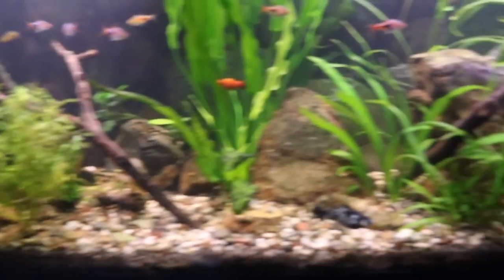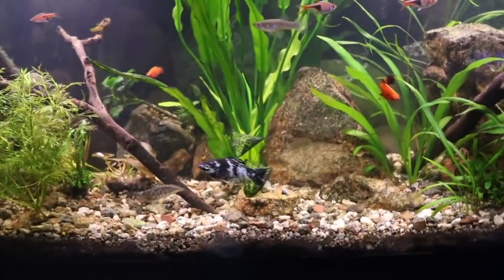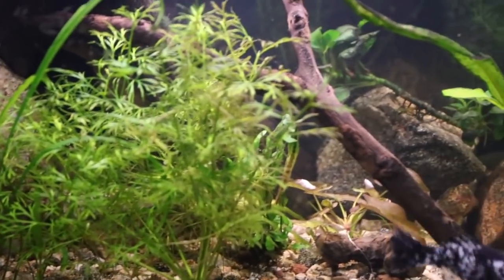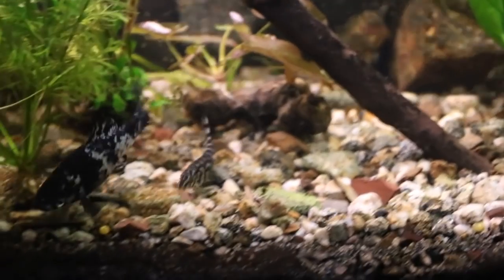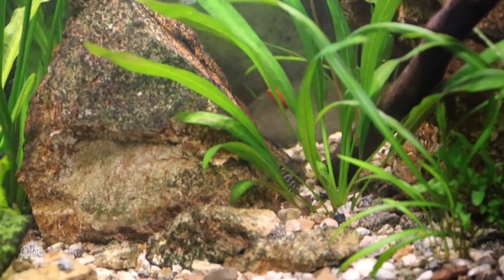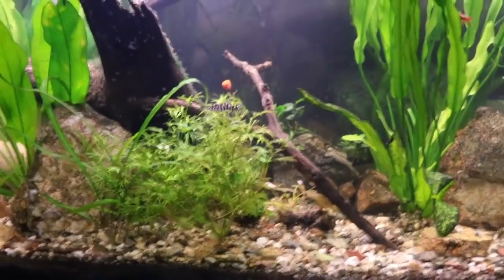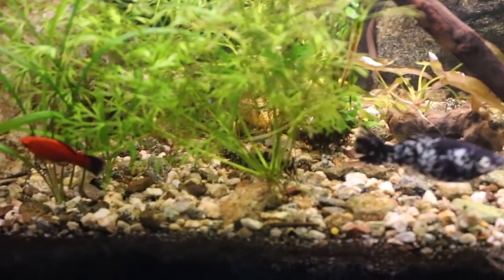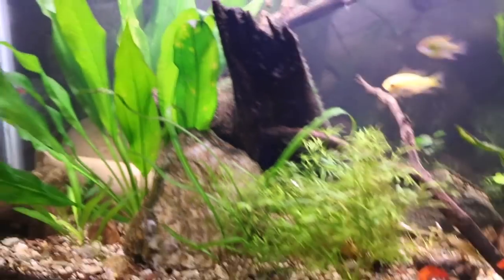Yoyo Loach: Amazing Fish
The Yoyo Loach (Botia Almorhae) is a amazing fish to keep! In this video see my trio in my 55 gallon planted tank and here my thoughts on this amazing fish!